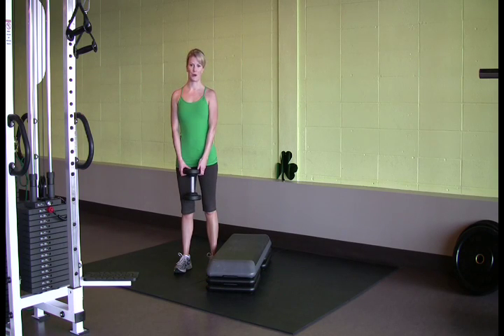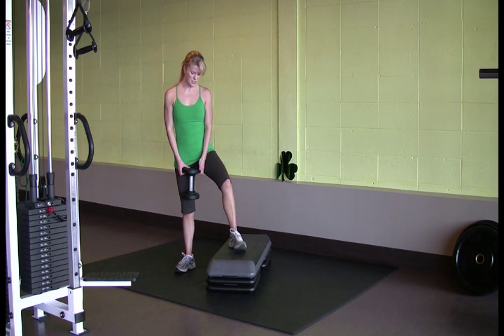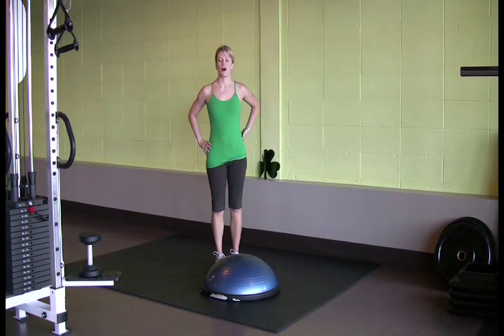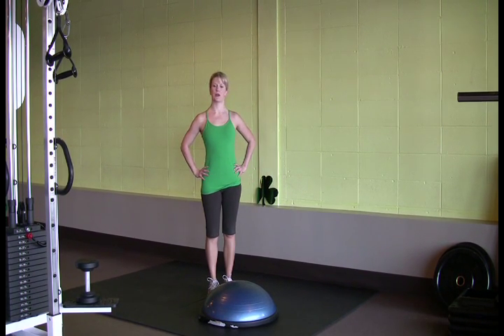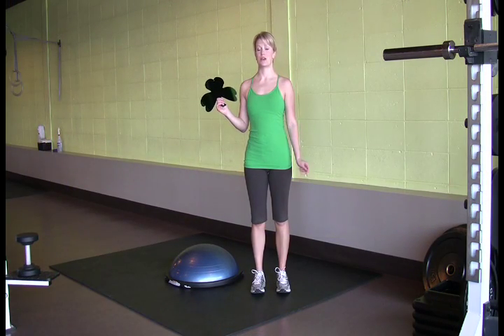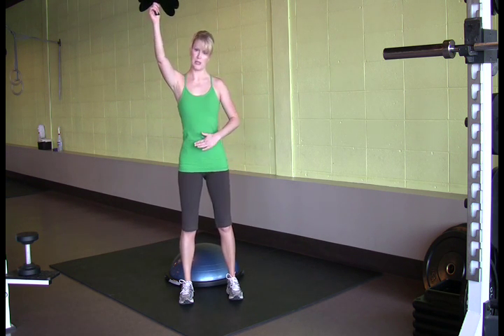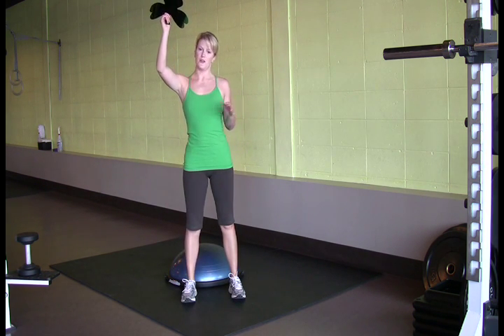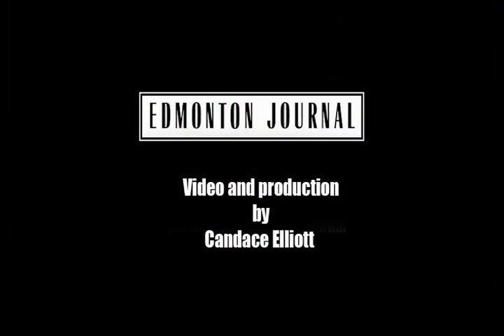St Patrick's Day themed workout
Ciara Moynihan, a personal trainer and co owner of Korezone Fitness, demonstrates three Irish themed exercises, the leaping leprechaun, Irish jig and top o' the morning getup.